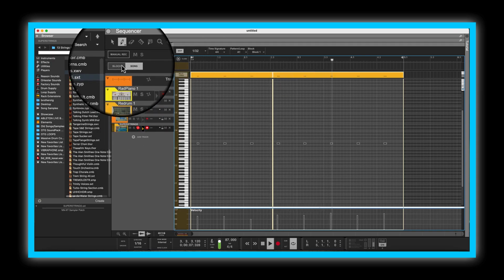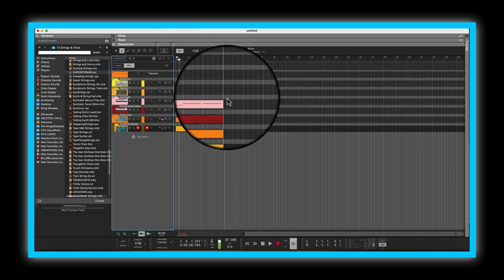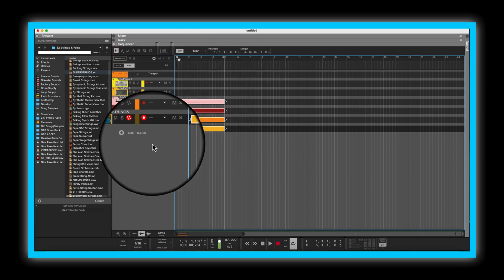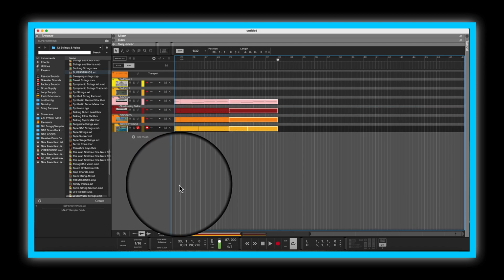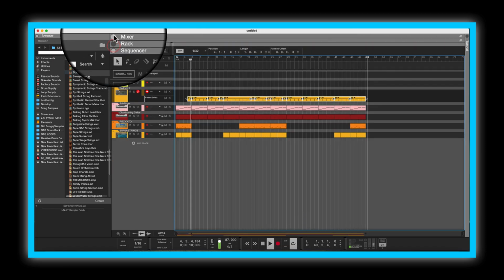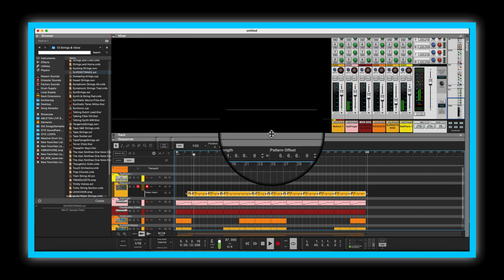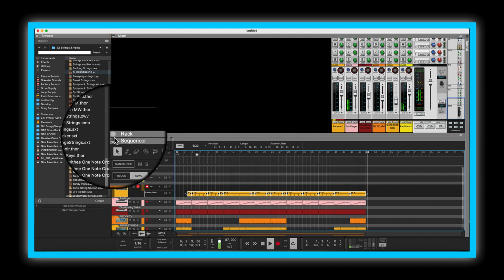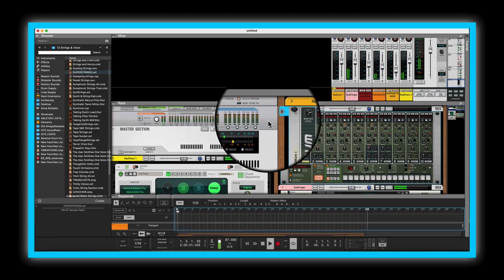How to Start Beats With the Reason 12 Chord Sequencer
In this video: a step-by-step walkthrough on Reason 12, so you can follow along on your own setup. Produced by me, Charles Paris (Paris Eighty / O.T.G), a Philadelphia producer with 300+ placements including the Tiny & Toya Season 2 theme song.